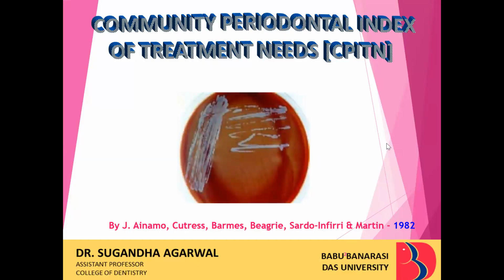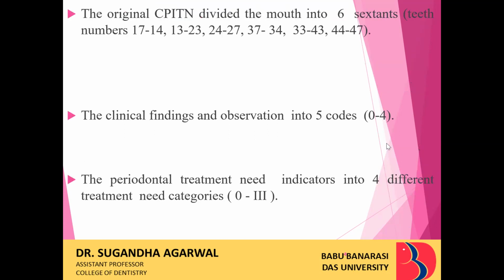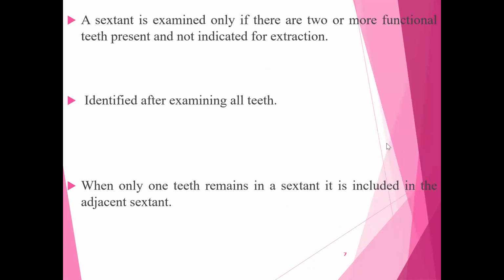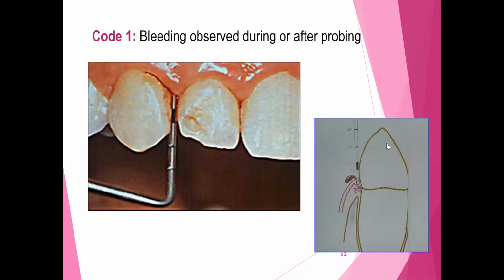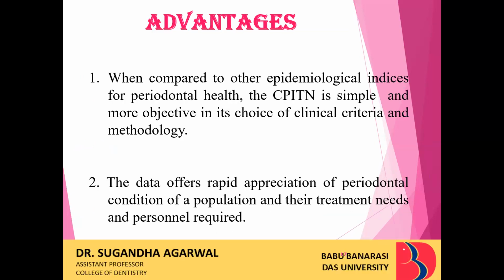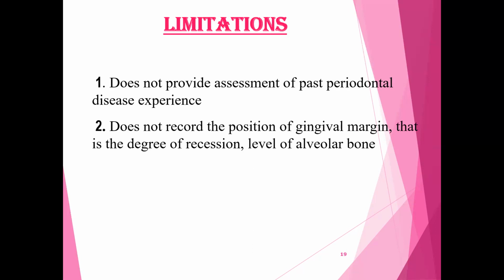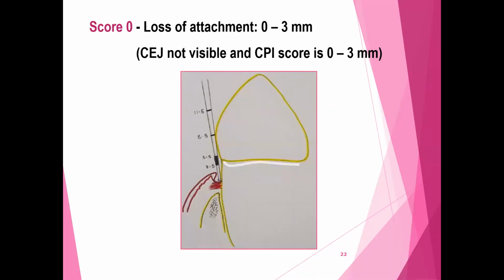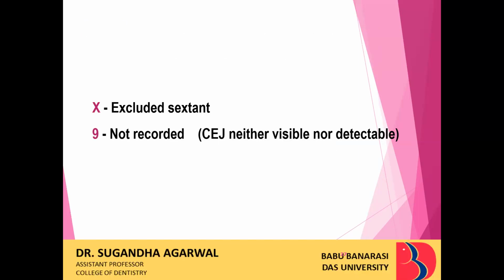BDS 408/CPITN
Dr. Sugandha Agarwal/Public Health Dentistry